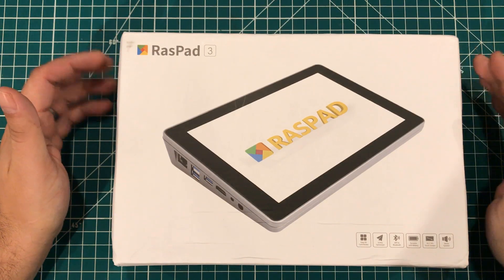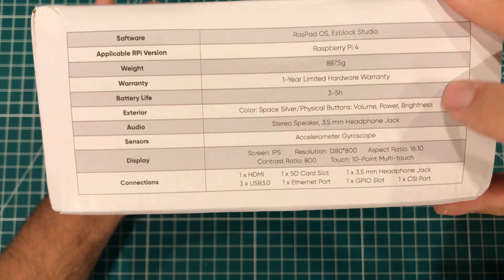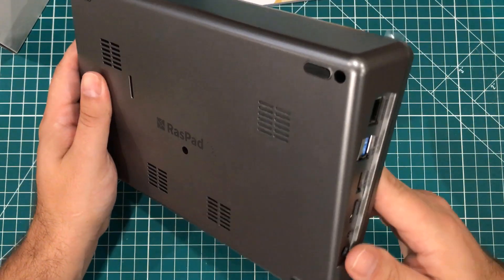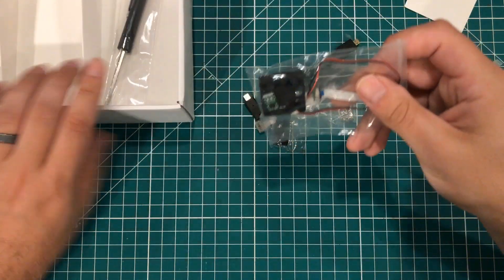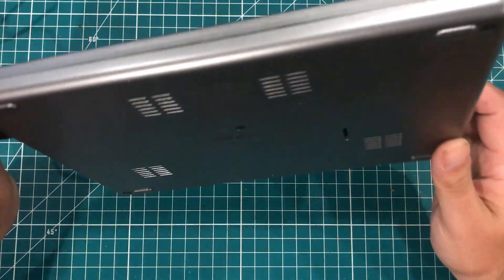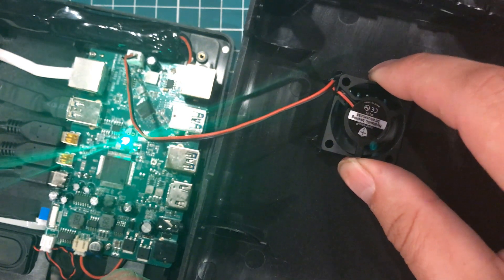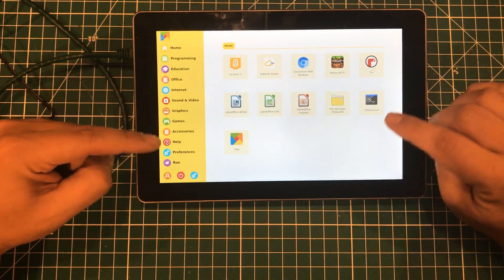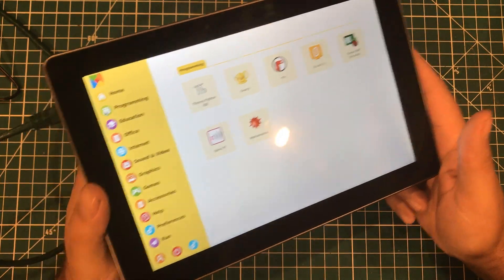Raspad3 - The NEW Raspberry Pi 4 Tablet - Unboxing & First Impressions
I had the opportunity to check out the new RasPad3 Raspberry Pi 4 Tablet from SunFounder.  It's available half off as a preorder

This is a pre-production unit running pre-production software that SunFounder generously sent me.

UPDATE ON THE FAN ISSUE - They are turning the fan into a 2 stage fan with a 16ohm resistor to give it a "low" setting;